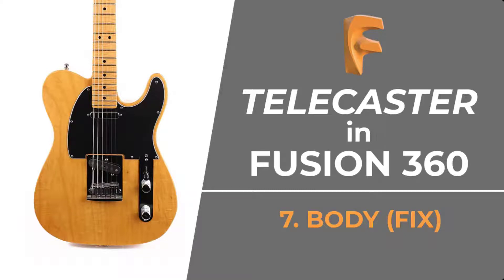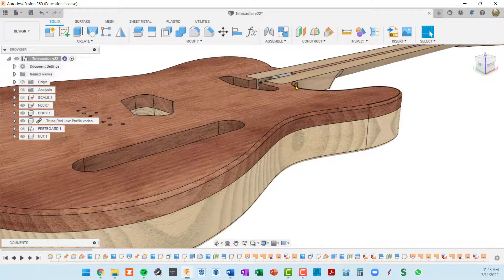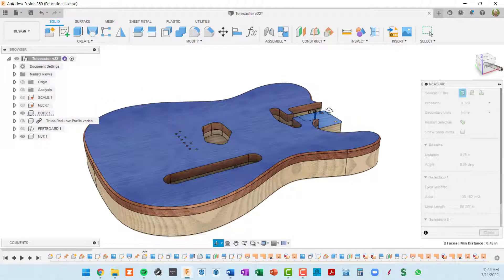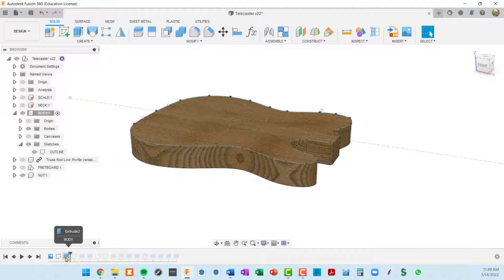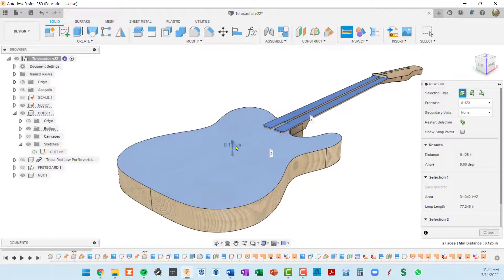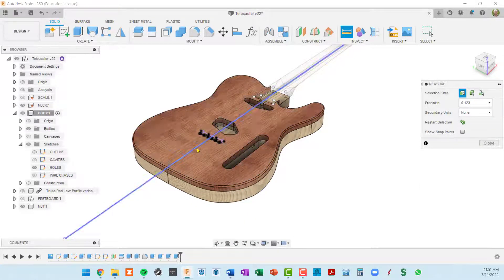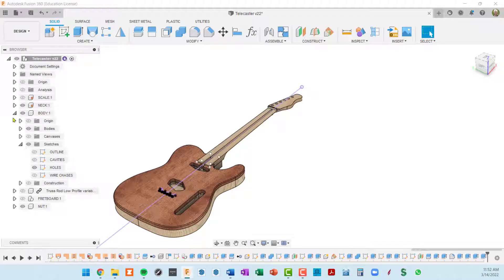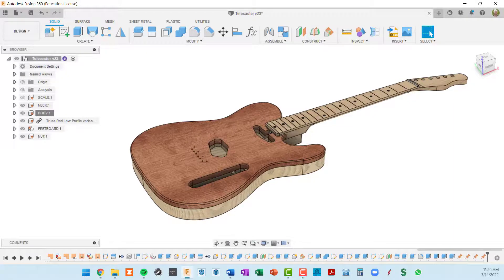Telecaster in Fusion 360: Part 7a, Body Fix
This video fixes an issue in the 7th video in my series on how to design a Fender Telecaster in Fusion 360.

One of my viewers pointed out that the Tele neck should be slightly above the top of the body.  This video will show how to make the fix.

Intro: 00:00
Body Fix: 00:30
Grounding all Components: 05:41